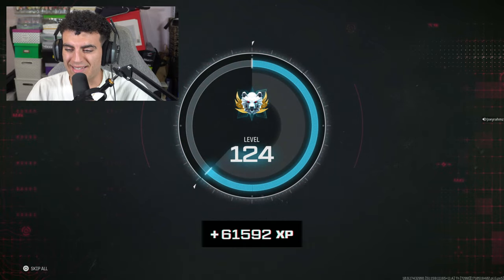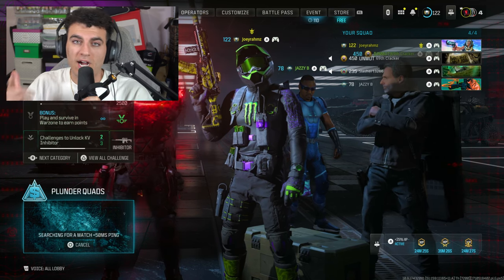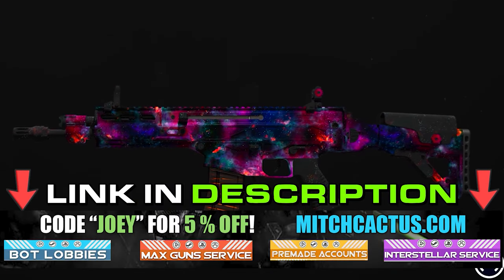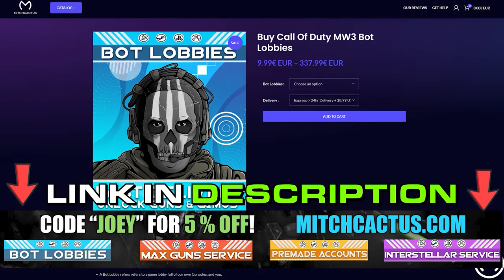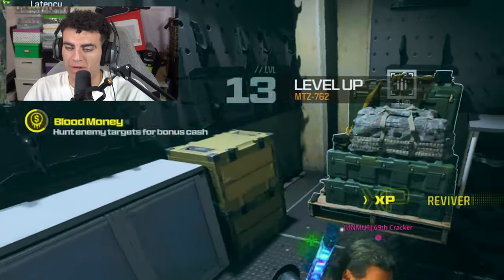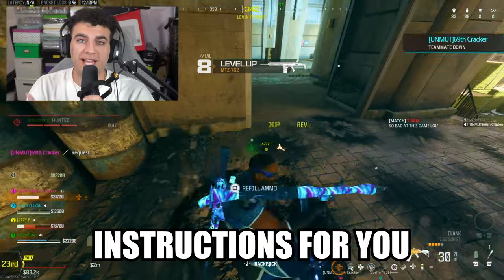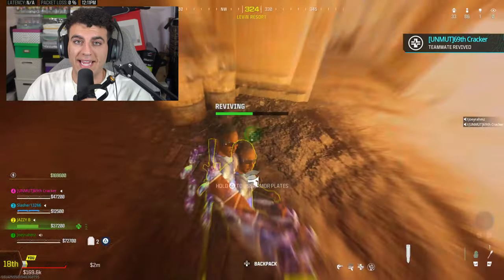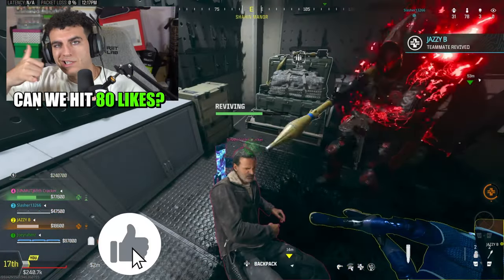*100,000 XP* New MW3 XP GLITCH (WEAPON XP!) | BEST MW3 XP GLITCH (New MW3 Glitches, MW3 XP Glitches)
Honestly, This new MW3 XP glitch is the BEST XP GLITCH out right now for MW3 and weapon xp glitch!